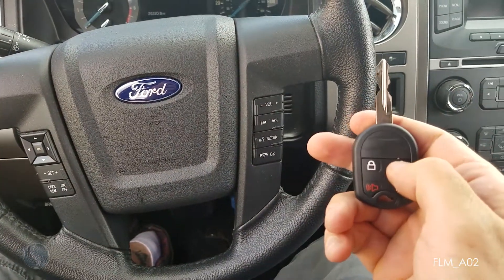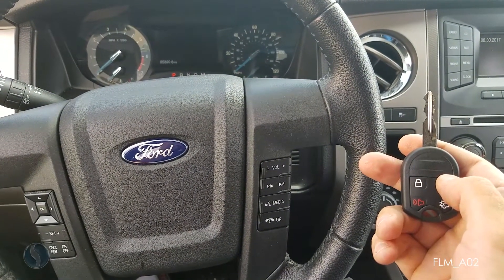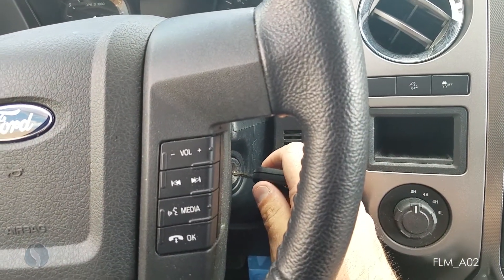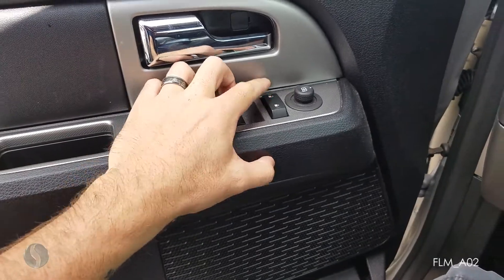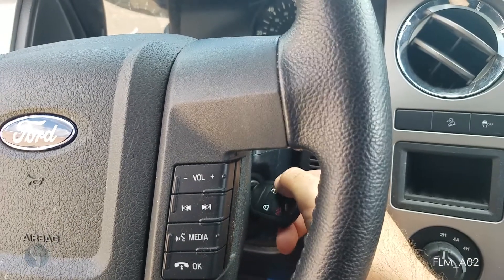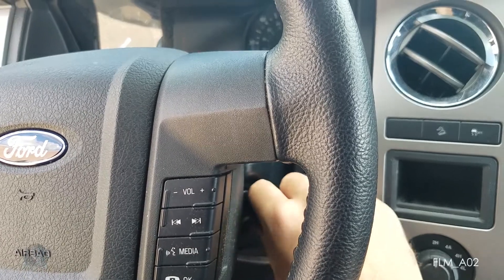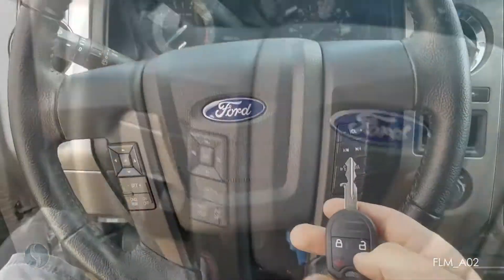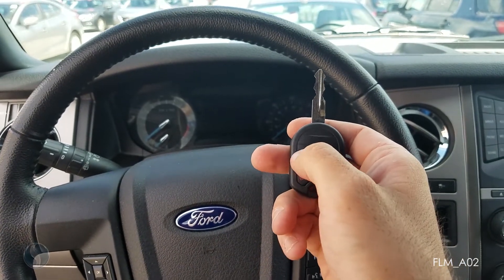Programming For Immobilizer FLM_A02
This video will show you step-by-step how to program vehicles that use immobilizer FLM_A02.